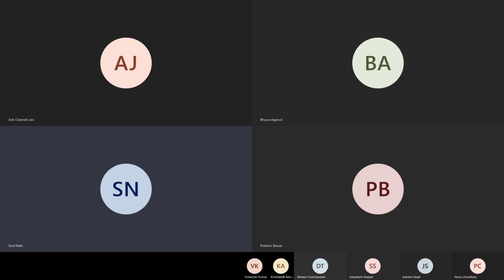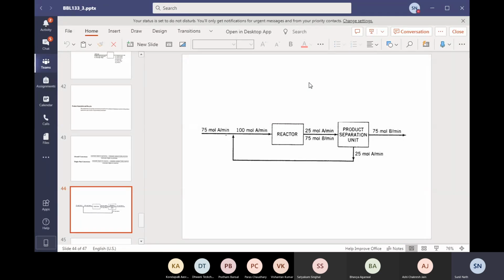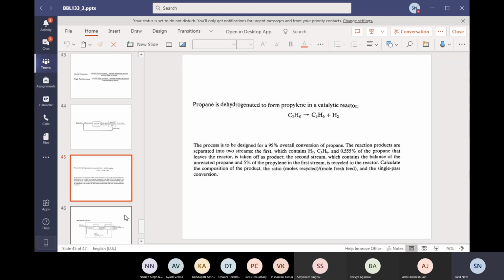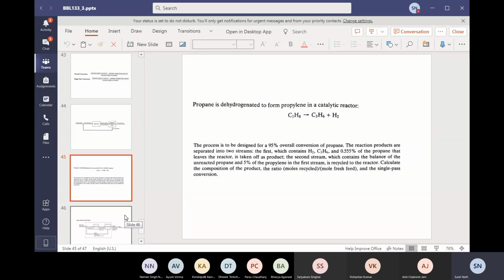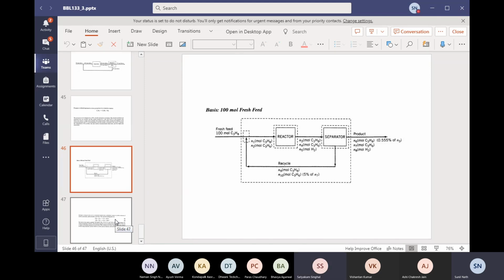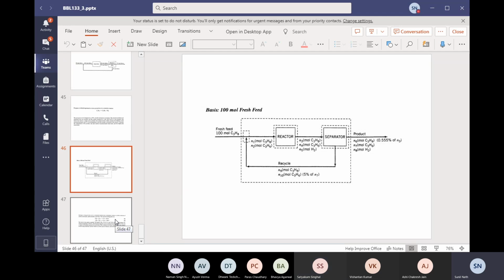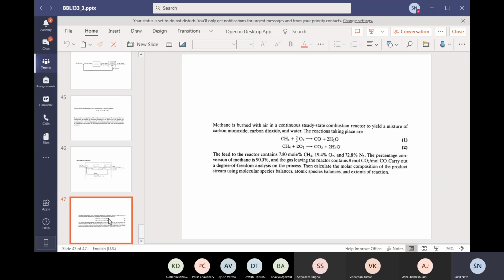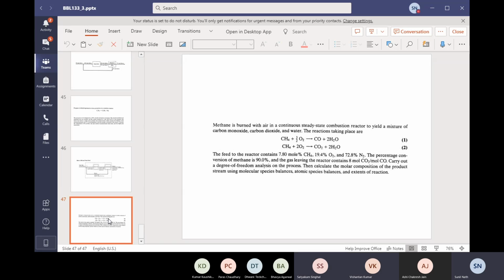Lecture#4 Oct28 1 Episode1 BBL133 Mass and Energy Balances in Biochemical Engineering